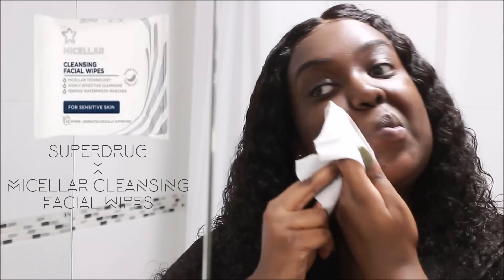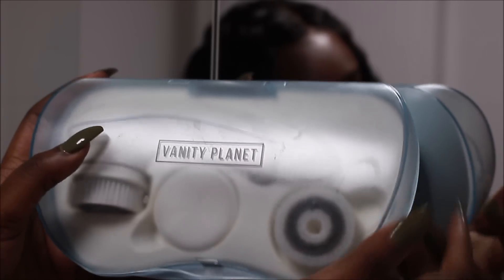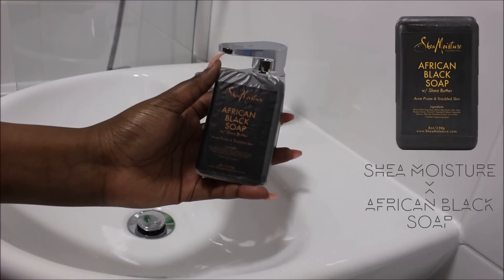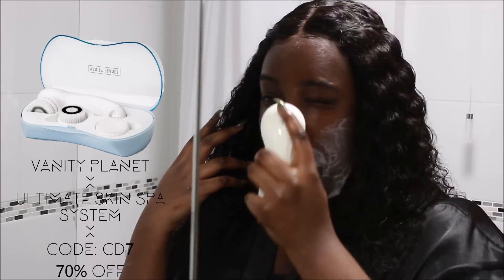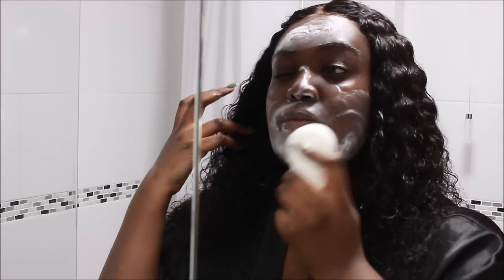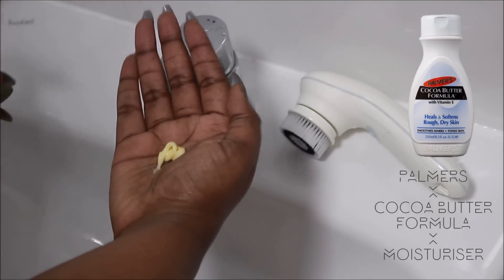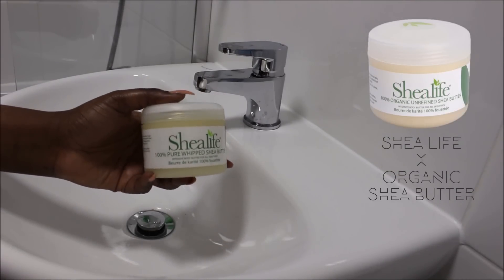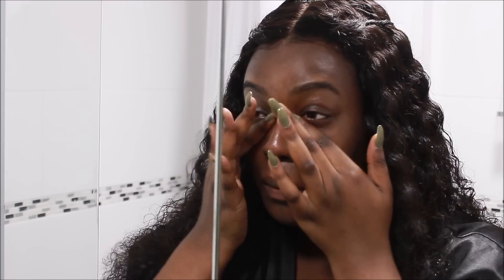MY QUICK, SIMPLE & CHEAP DAILY SKINCARE ROUTINE | DRY & SENSITIVE SKIN | VANITY PLANET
Hey guys, so today i'm showing you my highly requested skincare routine. I only use 3 staple products for my dry and sensitive skin alongside my Vanity Planet Ultimate Skin Spa System! They were kind enough to send me the Ultimate Skin Spa system, but I have been using their Spin for Perfect Skin set for over 1 year ( before I got on YouTube) and I can truly say I love there stuff.

Let me know if you'd like to see a video on how I take my make up off and also a video on what I do to pamper my skin once a week.

HAIR INFO:
All Shades Covered
Deep Curly Hair
16'' Frontal, 18'', 20'' & 22'' Bundles
Wig made by me

Love you all loads!